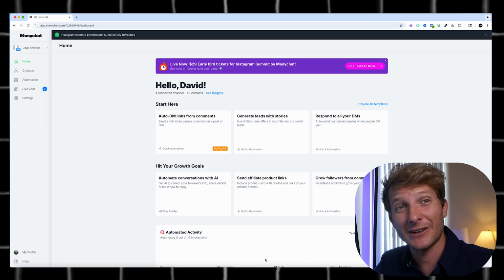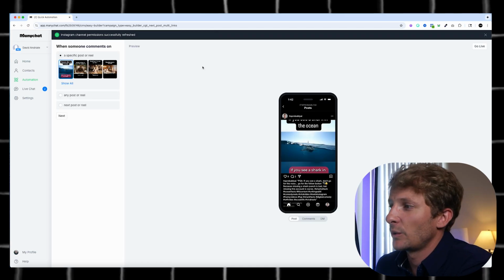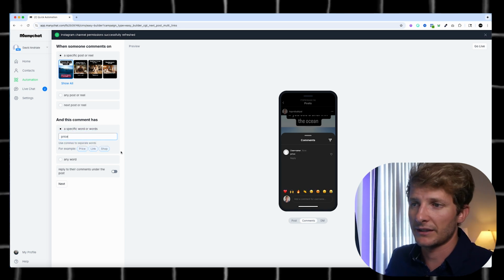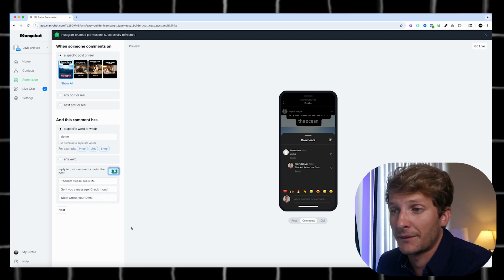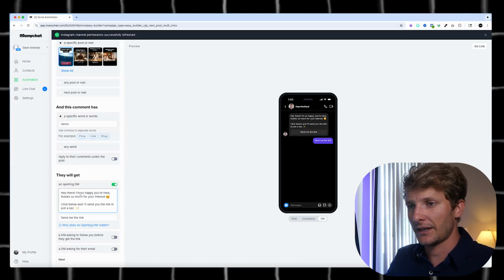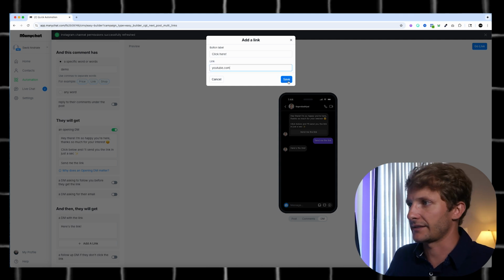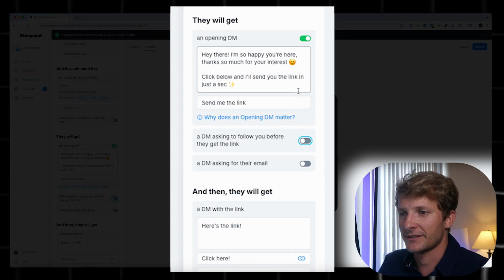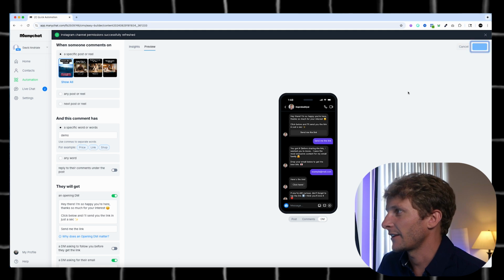Copy these Manychat Instagram Automations in 2026 (Step-By-Step)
Want to copy the BEST Manychat automations in 2025? 🚀 In this tutorial, we’ll walk through three plug-and-play Manychat flows that every creator can use. You’ll see exactly how to set up a comment-to-DM automation, how to collect emails inside Manychat, and how to get more followers from your DMs.

These Instagram automations are designed for creators who want to grow their audience, boost engagement, and make more sales with Manychat.

TIMESTAMPS:
0:00 Basic Manychat Automations
0:33 Automate Your Comments
2:44 Get More Followers
4:05 Grow your Email List
4:48 Recap